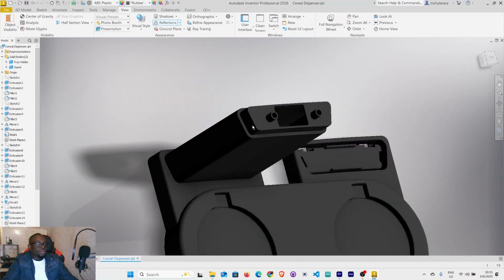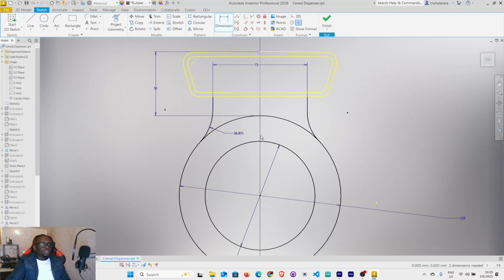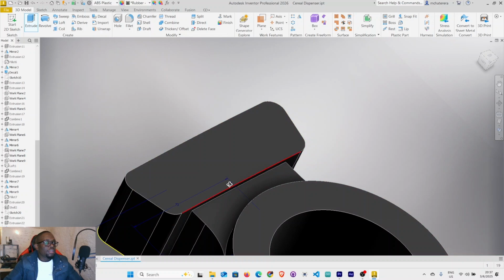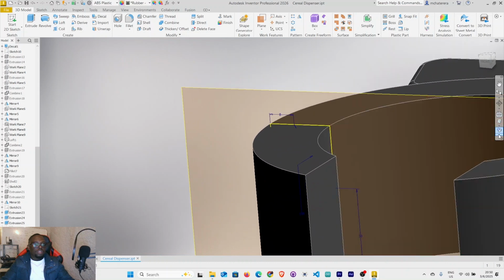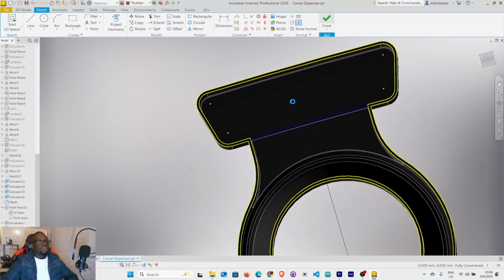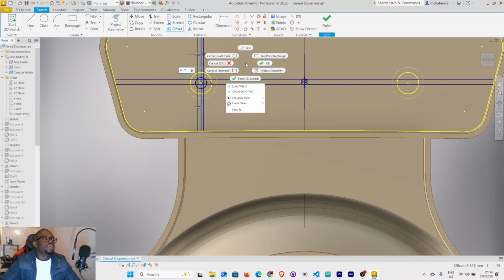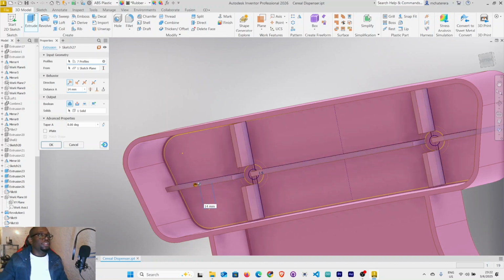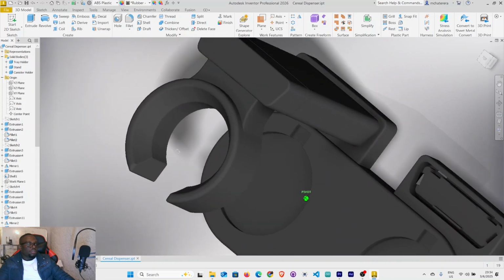Watch Me Make a Cool Cereal Dispenser Step by Step in Autodesk Inventor - Part 3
New to the channel? This video introduces how to build real-life products, starting with a dual cereal dispenser using Autodesk Inventor. Follow along as we walk through the step-by-step process, ideal for anyone interested in product design or industrial design.